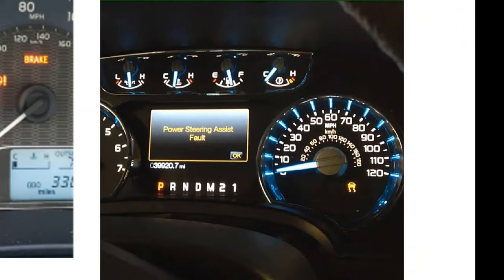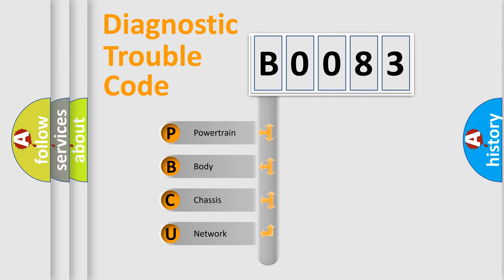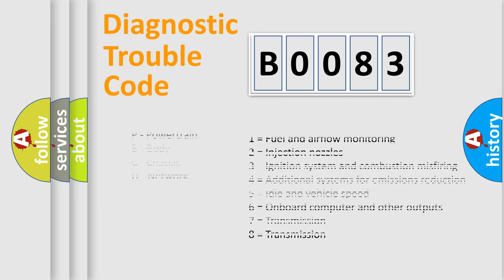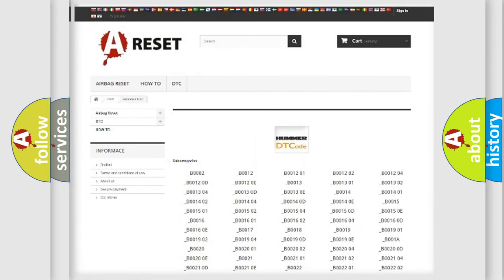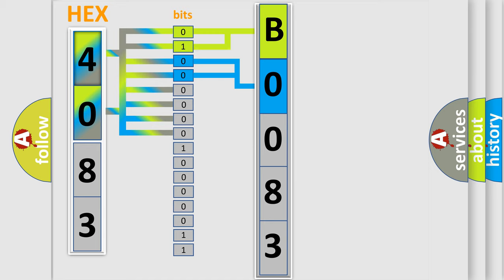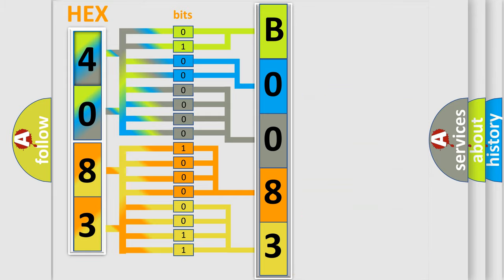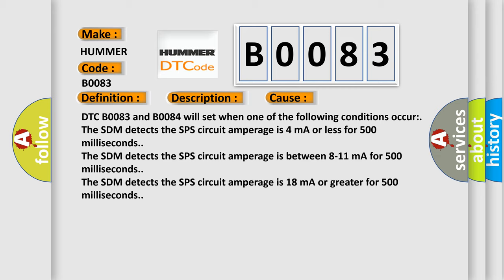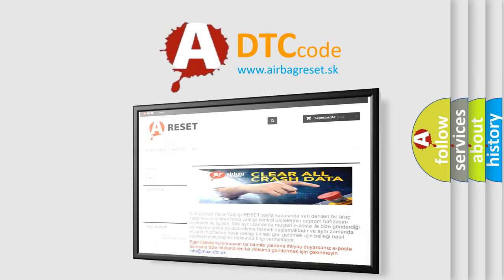DTC Hummer B0083 Short Explanation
Contents:
0:21 Basic DTC analysis according to OBD2 protocol standard.
1:48 Insight into programming
2:58 A diagnostically understandable description of the Diagnostic Trouble Code
3:05 Basic error definition

Make:
HUMMER
Code:
B0083
Definition:
Passenger Seat Position Sensor Circuit
Description:
Ignition voltage is between 9-16 V.
Cause:
DTC B0083 and B0084 will set when one of the following conditions occur:
The SDM detects the SPS circuit amperage is 4 mA or less for 500 milliseconds.
The SDM detects the SPS circuit amperage is between 8-11 mA for 500 milliseconds.
The SDM detects the SPS circuit amperage is 18 mA or greater for 500 milliseconds.